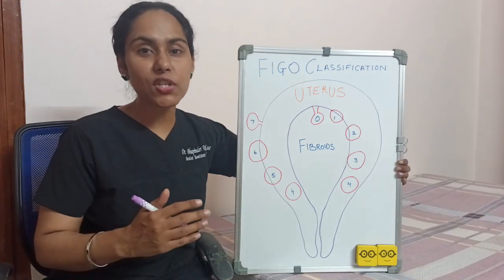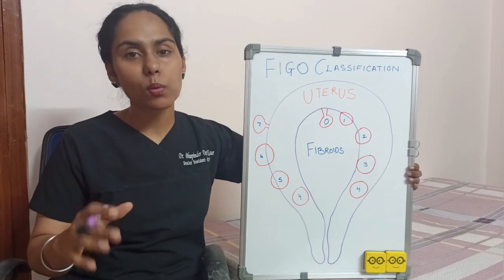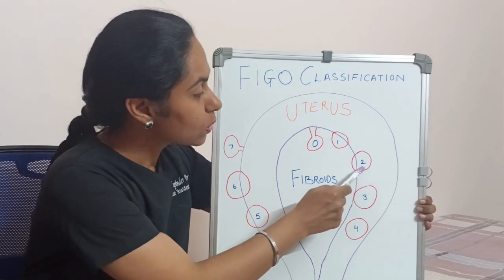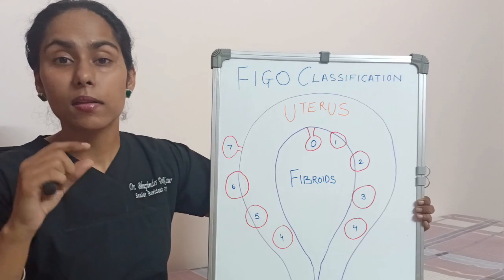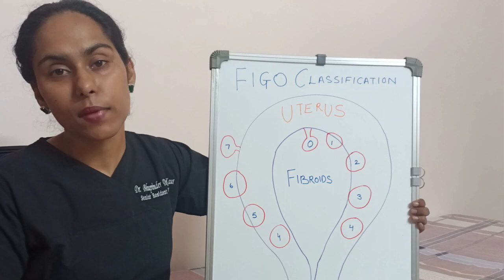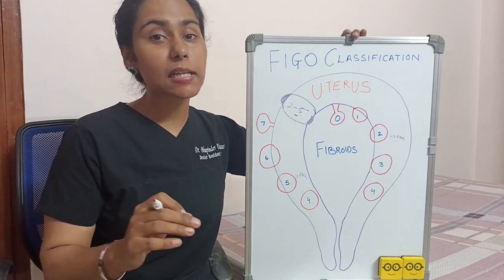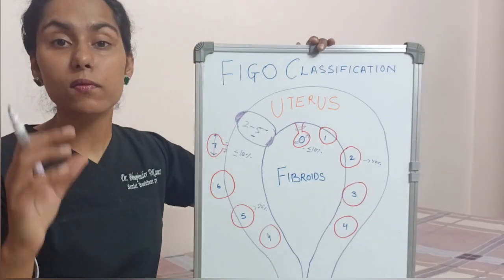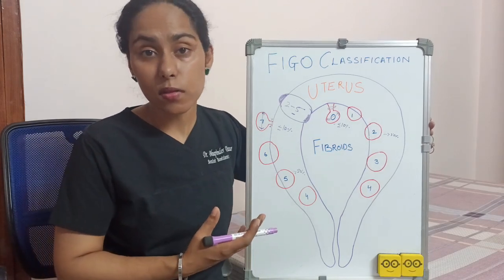Uterine Fibroid - FIGO Classification - Types of Fibroid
Uterine fibroids, also known as leiomyomas or myomas, are noncancerous growths that develop in the muscular wall of the uterus. They can vary in size, ranging from tiny seedlings that are undetectable by the human eye to bulky masses that can distort the shape and size of the uterus. While many women with fibroids experience no symptoms, others may have pelvic pain, heavy menstrual bleeding, frequent urination, or reproductive issues. Treatment options depend on factors such as the size and location of the fibroids, as well as the severity of symptoms, and can range from medication to surgical procedures like myomectomy or hysterectomy.

Figo classification of fibroid uterus

The FIGO (International Federation of Gynecology and Obstetrics) classification system for uterine fibroids categorizes fibroids based on their location within the uterus:

Submucosal fibroids: These fibroids grow into the inner cavity of the uterus (endometrium) and can cause heavy menstrual bleeding and fertility issues.

Intramural fibroids: These fibroids develop within the muscular wall of the uterus and can cause pelvic pain, pressure, and enlargement of the uterus.

Subserosal fibroids: These fibroids grow on the outer surface of the uterus and may cause pressure on surrounding organs, such as the bladder or bowel.

Pedunculated fibroids: These fibroids grow on a stalk either inside or outside the uterus.

This classification helps healthcare providers assess the location and potential impact of fibroids on a patient's health and determine appropriate treatment options.